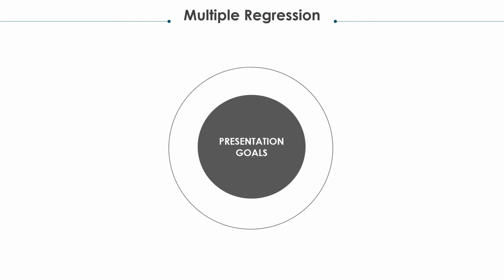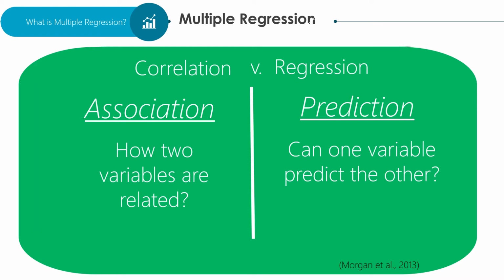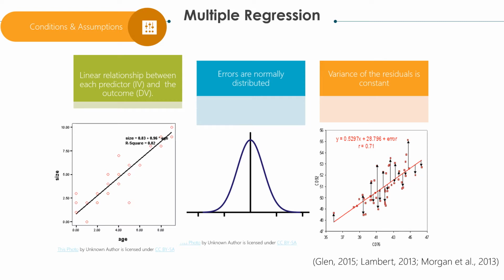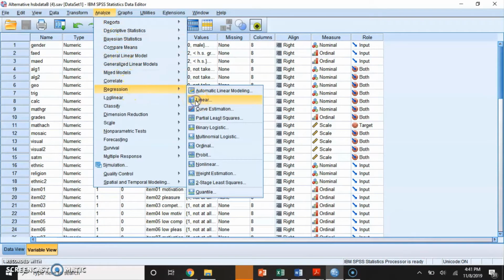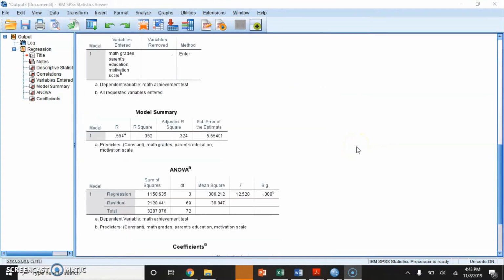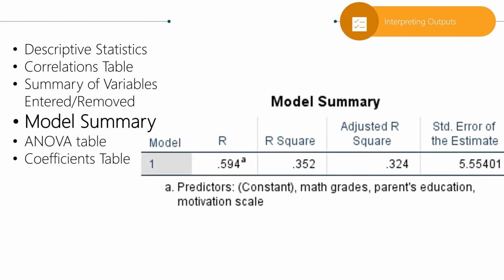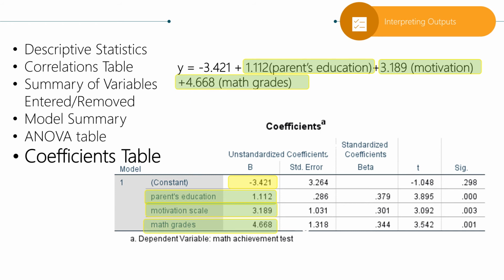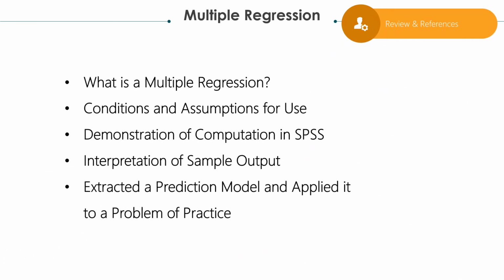Multiple Regression (Chapter 9 Presentation).Crystal London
The presentation provides an overview of Multiple Regression, its computation in SPSS, interpretation, and applications to problems of practice.